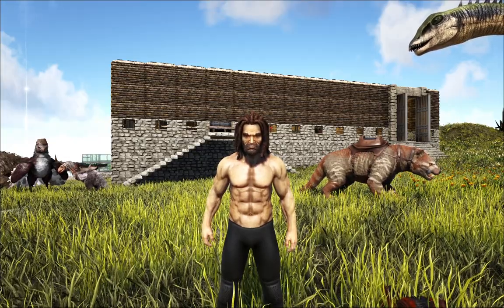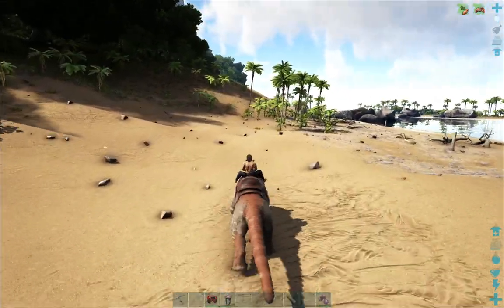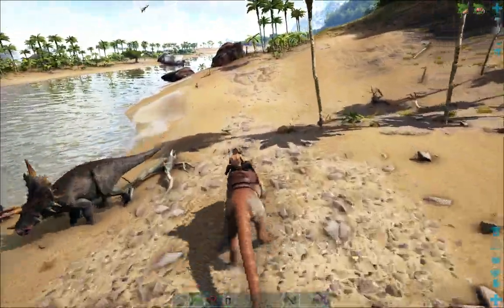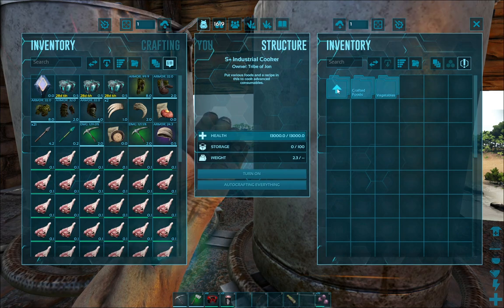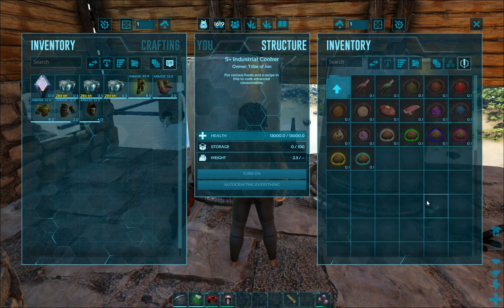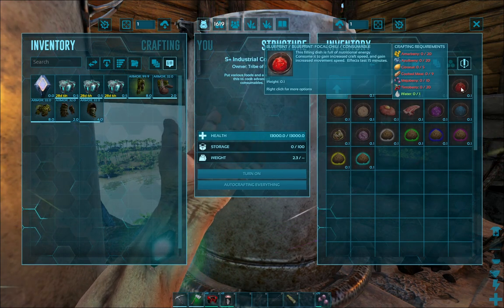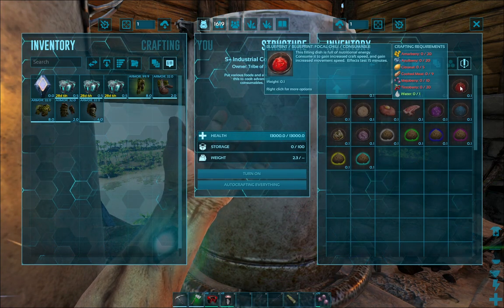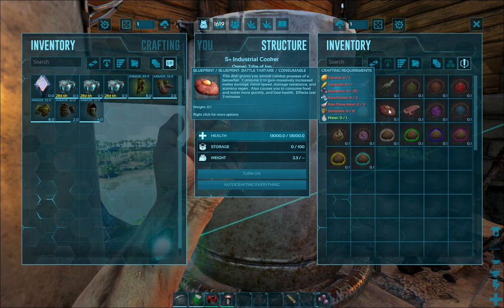Rockwell Recipes - Purposes And Perks